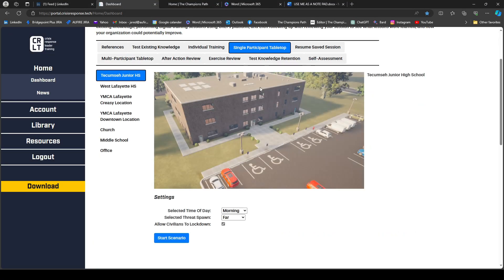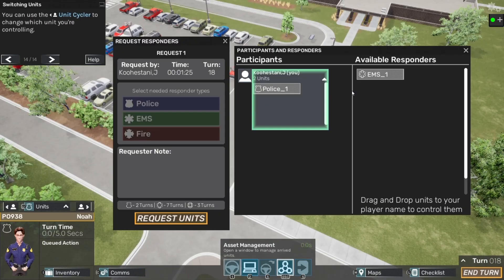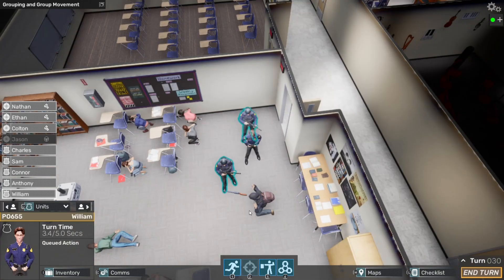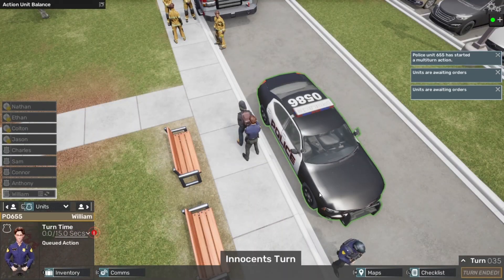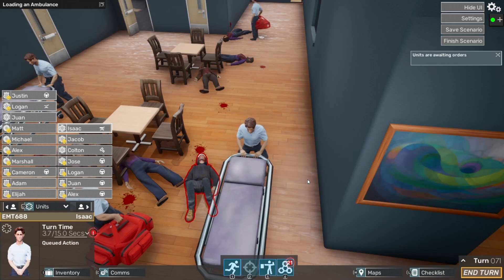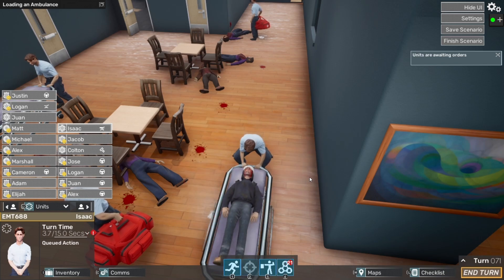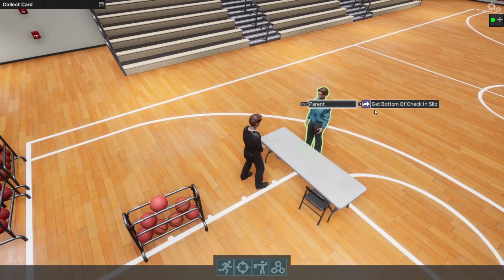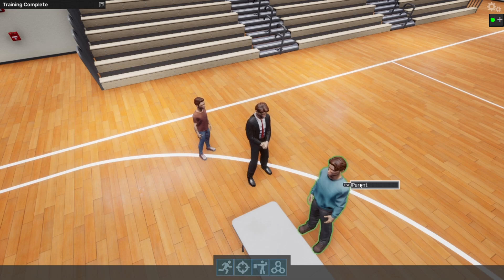CRLT Tech Review JAN2024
CRLT The Incident 3D simulation for leaders to help with critical problem-solving skills needed during incident response.  This is an independent technical review with use cases for potential customers.